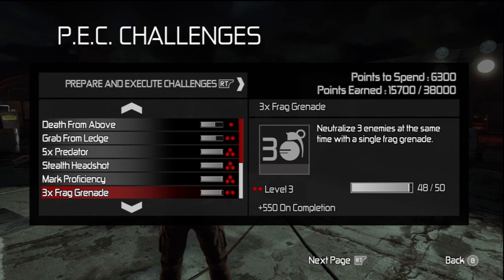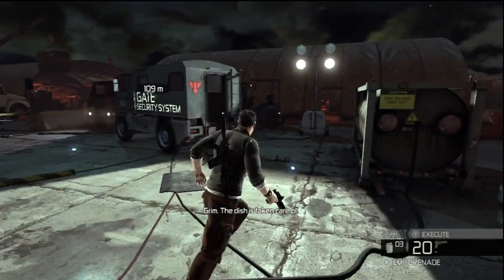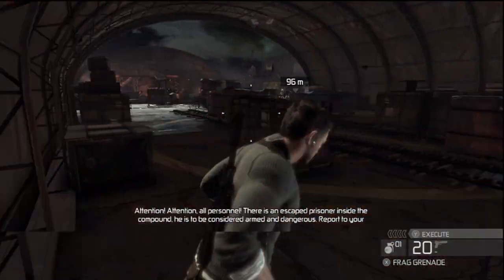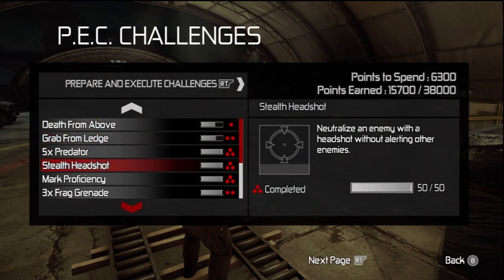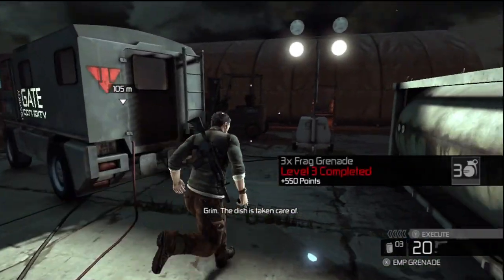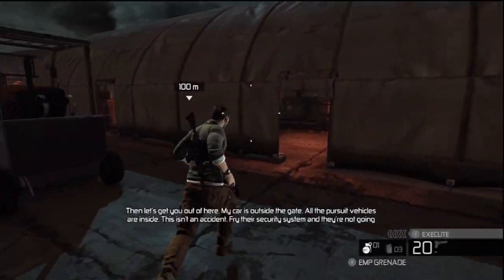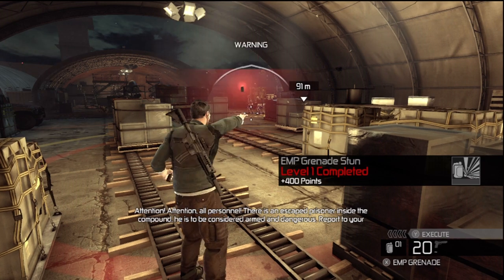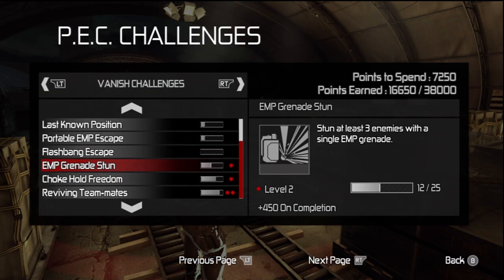Splinter Cell Conviction - 3x Frag Grenade/EMP Grenade Stun challenge (SCC Gameplay/Commentary)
Oh yeah, it's in the Airfield level :P